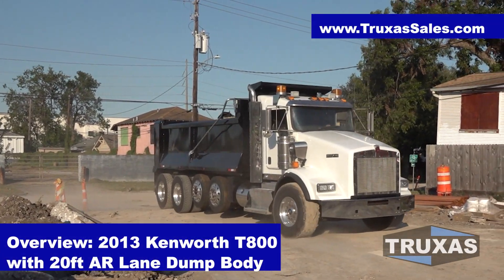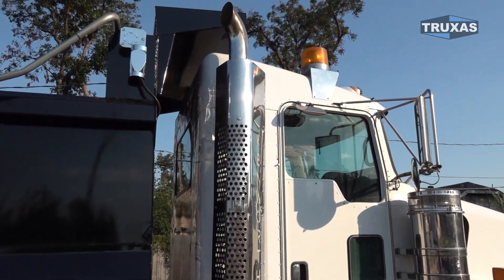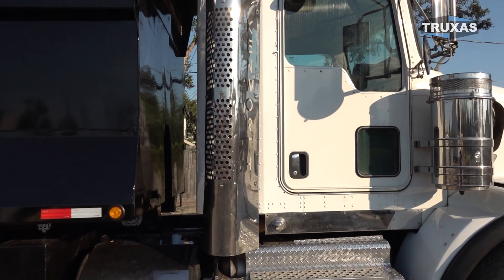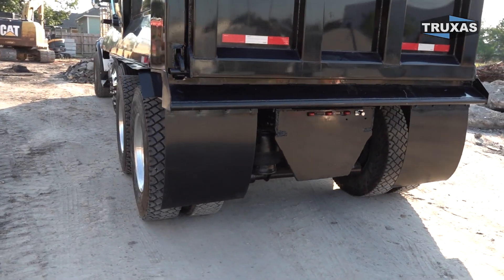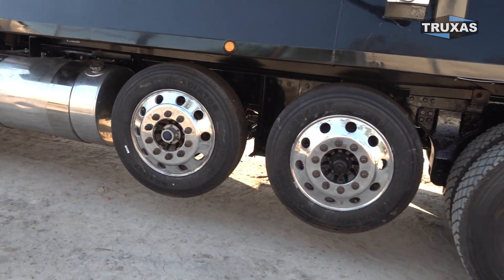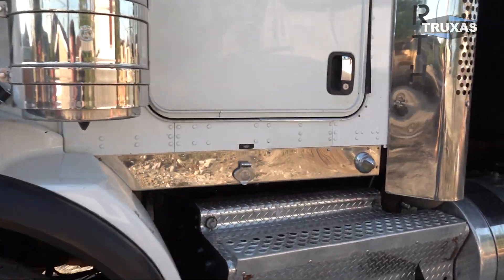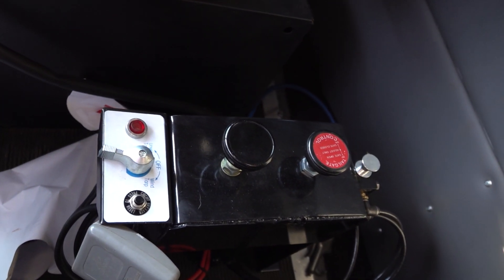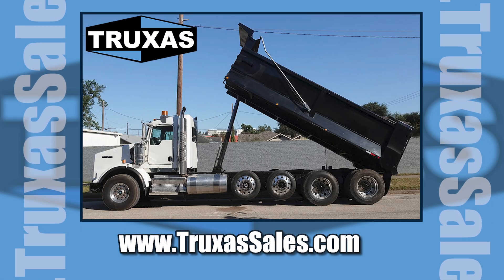Overview: 2013 Kenworth T800 with 20ft AR Lane Dump Truck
Overview: 2013 Kenworth T800 with 20ft AR Lane Dump Truck, sleeper removal converted to day cab, dual exhaust, high lift tailgate, hitch plate, air ride suspension

Dump Trucks For Sale!

dump truck
AR Lane
hotshot
truck driver
kenworth
road
trucker
CDL
5-axle
semi
dump truck for sale